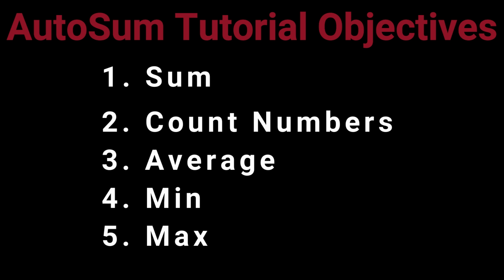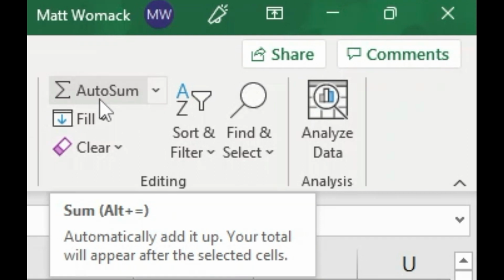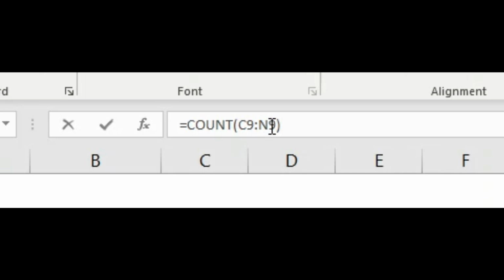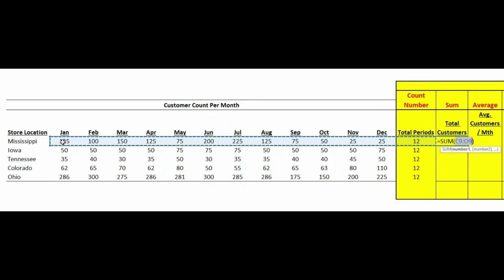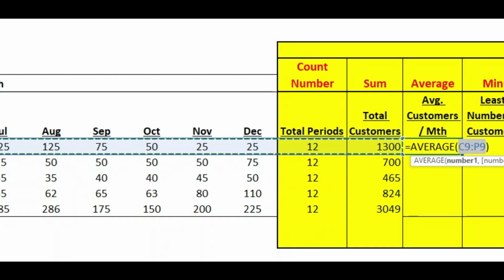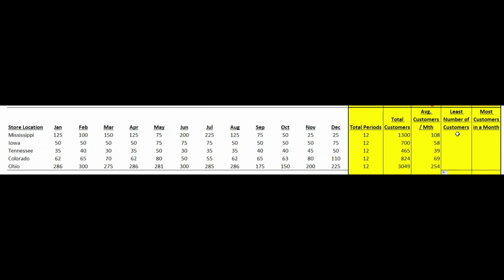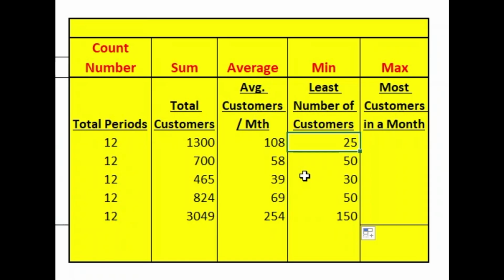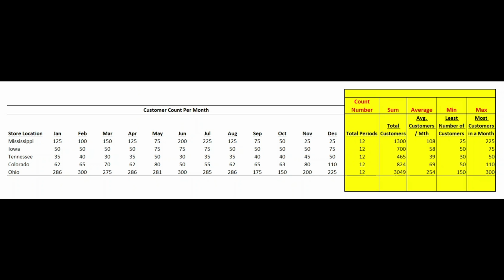How To Use AutoSum Excel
This is a basics tutorial on AutoSum in Excel that takes less than 10 minutes to learn 5 AutoSum presets within Excel! The AutoSum Excel formulas shown are: Sum, Average, Min, Max and Numbers Count.

The goal of teaching AutoSum in Excel is to help those who are new to spreadsheets walk before they run. Excel is a great tool and can even the newest user more productive. But just like in anything...if you don't learn how to walk before you run you are destined to fail. Which is what this tutorial is created to keep from happening.

This tutorial uses a fictitious but relevant dataset to help teach AutoSum in Excel in just over 8 minutes...which means the user will learn 5 presets in an average of 1 and half minutes each! In addition, this tutorial uses repetition to teach the user how correctly use each preset and tells what is right or wrong with each. Therefore, once the user has completed the tutorial the repetitive reinforcement will make them and expert in no time at all!

Again, if you are new to using a spreadsheet program like Excel...then learning the basics is a great starting point and you should check out our tutorial on formatting next!